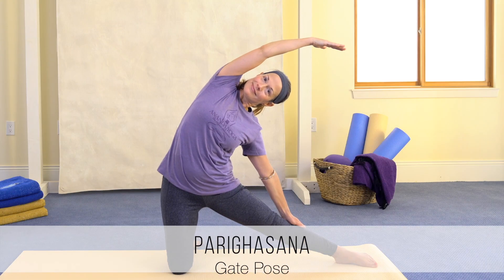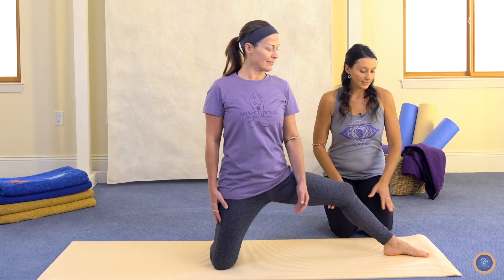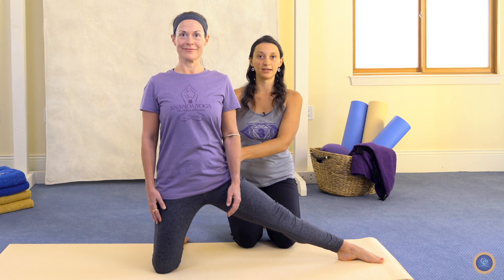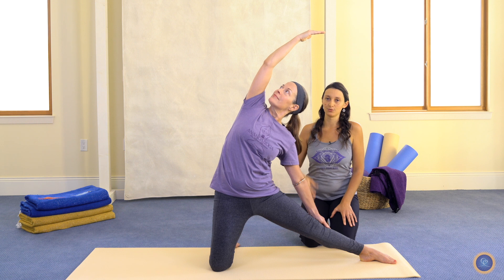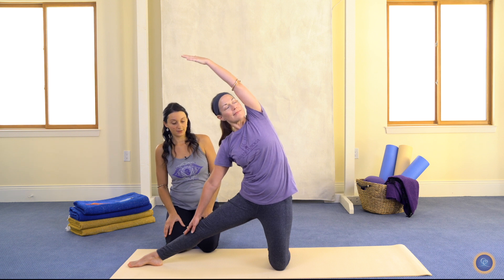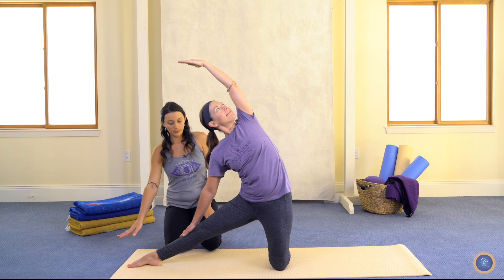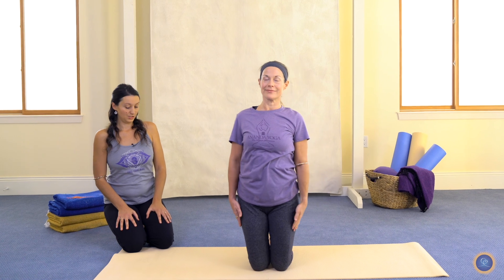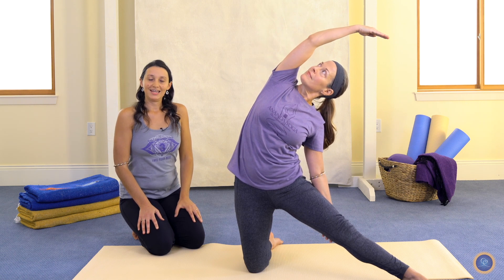Ananda Yoga Instructional Videos - Parighasana (Gate Pose)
Ananda Yoga brings yoga back to its original spiritual essence.
Above all, it seeks to raise your level of consciousness by reinforcing the natural effects the yoga.

Ananda Yoga includes:
   *Asana (yoga postures)
   *Pranayama (breathing and energy-control techniques)
   *Yogic meditation techniques
   *Applied yoga philosophy

What Is the Practice Like?
Yoga posture practice in Ananda Yoga® is gentle for beginning students, becoming more challenging with experience. It is an inwardly directed practice, and is never aggressive or aerobic.

The primary emphases are:
   *Safety and correct alignment
   *Being relaxed at all times, even during the midst of effort
   *Working directly with the body’s subtle energy via the yoga postures
   *Using the postures to raise your consciousness
   *Adaptation – modifying each yoga posture to fit the needs and abilities of the practitioner rather than trying to force the practitioner into some "ideal" position

What Makes Ananda Yoga Unique?

Energization Exercises
The Energization Exercises are a series of 39 special energy-control techniques that Yogananda developed in order to help the practitioner increase, focus, and control the life-force.

Affirmations
Each yoga posture is paired with its own affirmation, which one practices silently while in the posture. The affirmation is designed to reinforce the posture’s natural effect on one's state of consciousness, bringing the mind actively and directly into one's practice.